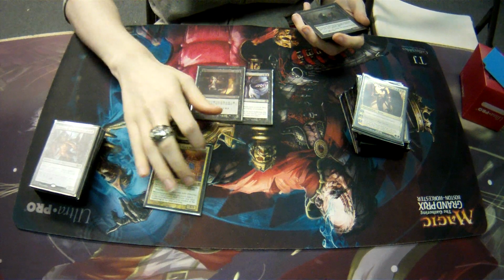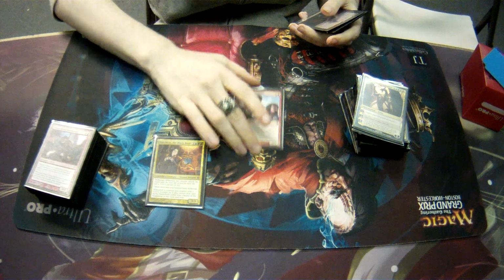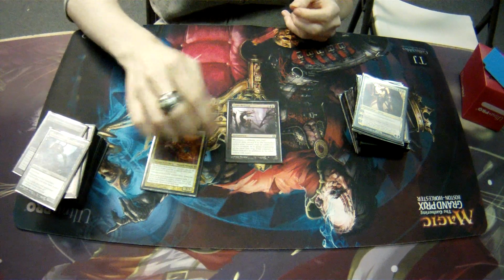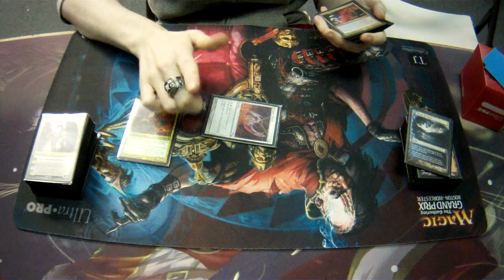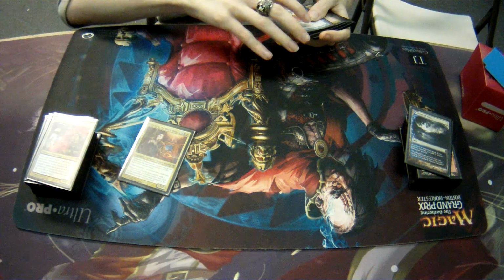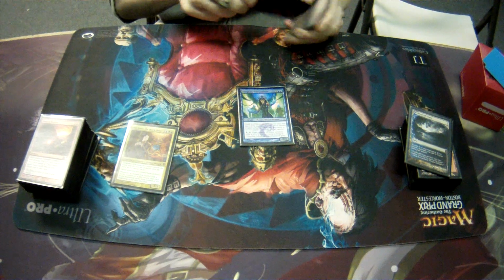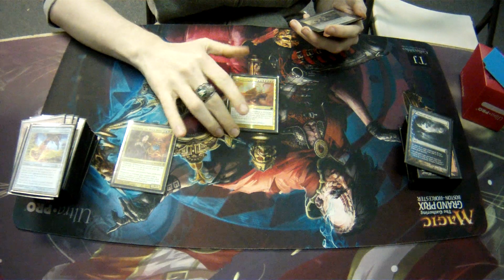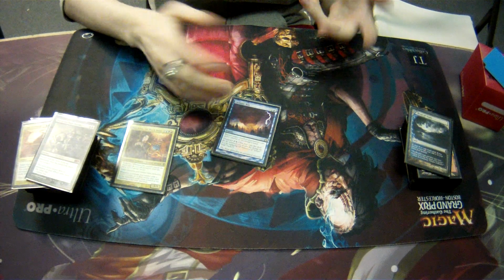Marchesa, the Black Rose Commander (EDH) Deck Tech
This is Jon "The Lunar Gamer" and his Marchesa EDH deck.